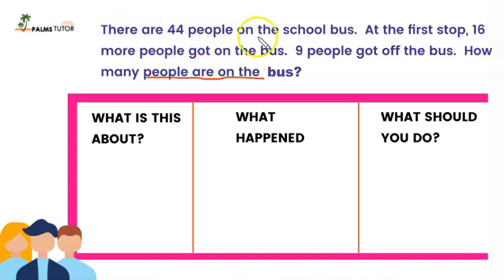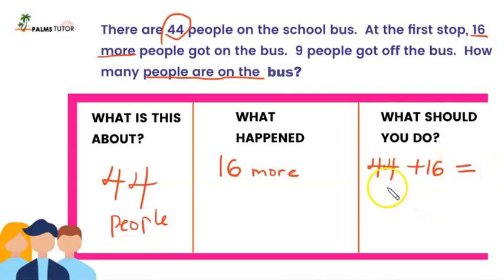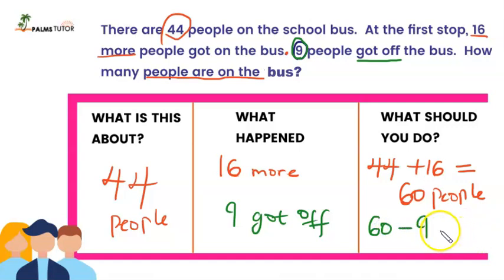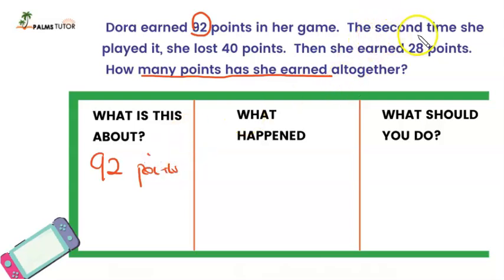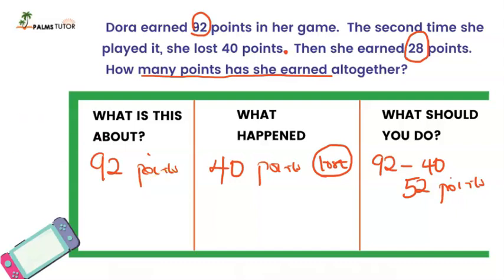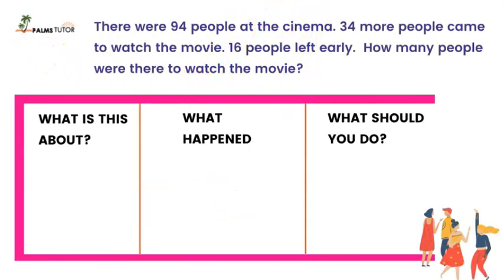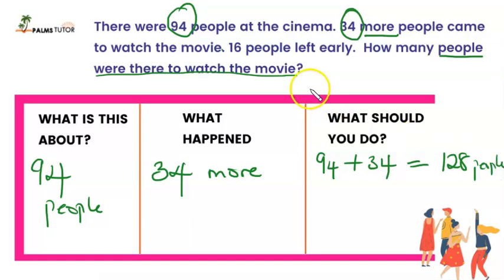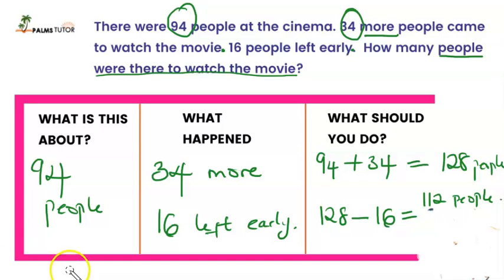Addition and Subtraction in word problems continued (WORD PROBLEM)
In this video, we continued the lesson on addition and subtraction in wordproblems.